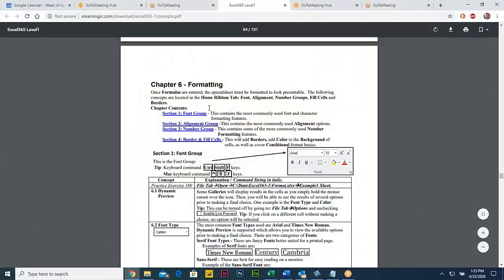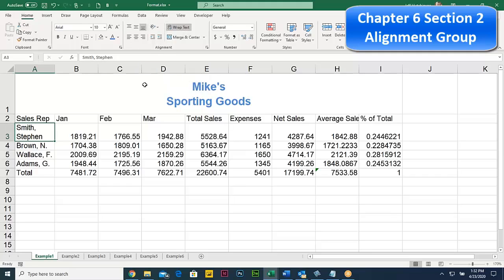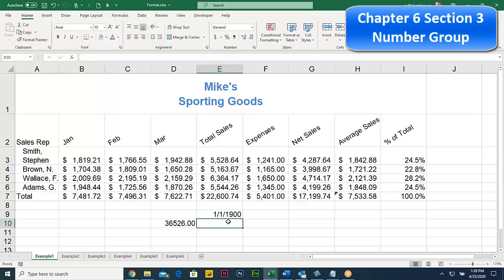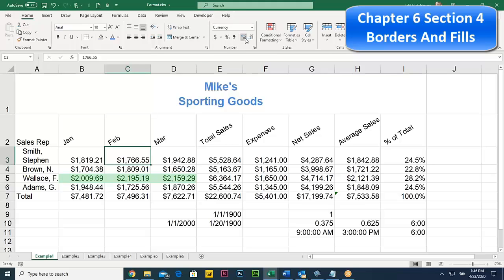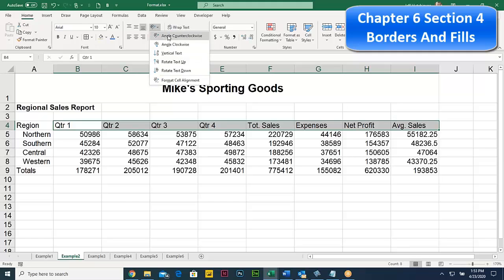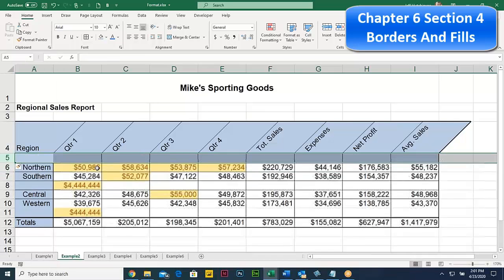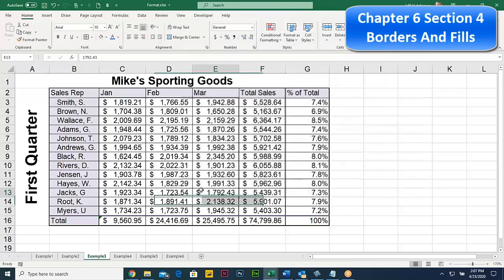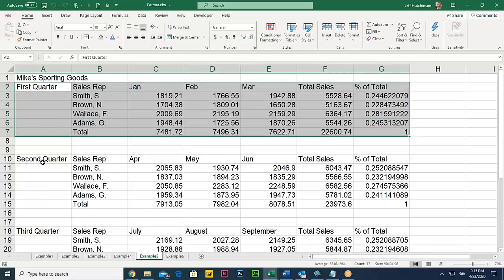Excel 365 Part 6 - Formatting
Once Formulas are entered, the spreadsheet must be formatted to look presentable.  The Font Group contains some of the most commonly used font and character commands. There are some very unique and extremely useful commands in the Alignment Group available to effectively format a worksheet. Also, the Number Group will allow you to fine tune number and date styles.

Each video provides a great overview of the concepts, but the courseware provides additional details for a better understanding. You will be able to follow along with the courseware while watching this video.

Courseware: Excel 365 - Formulas, Formatting, And Printing
Chapter 6 - Formatting

Chapter Contents:
Chapter Contents:

Section 1: Font Group
The Font Group contains some of the most commonly used font and character command. The following concepts will be covered: Dynamic Preview, Font Type, Font Size, Font Increase, Font Decrease, Bold, Italics, Underline, Font Color, Format Painter, and Font Effects.

Section 2: Alignment Group
There are some very unique and extremely useful commands in the Alignment Group available to effectively format a worksheet. The following concepts will be covered: Merge And Center, Word Wrap, Vertical Alignment, Horizontal Alignment, Rotation, Rotation At Any Angle, Indent, Hard Return, and Center Across Selection.

Section 3: Number Group
The Number Group will allow you to fine tune number and date styles.
The following concepts will be covered:General Format, Number Format, Currency Format, Accounting Format, Short Date Format, Long Date Format, Time Format, Percent, Decimal Points, Fraction Format, Scientific Format, Text Format, and More Number Options.

Section 4: Border & Fill Cells
The following concepts will be covered: Border  & Fill Format, All Border, Thick Outside Border, Border Outline, Border Color, Border Edge, Border Style, Border Placement, Fill, More Colors, Custom, and Conditional Formatting.